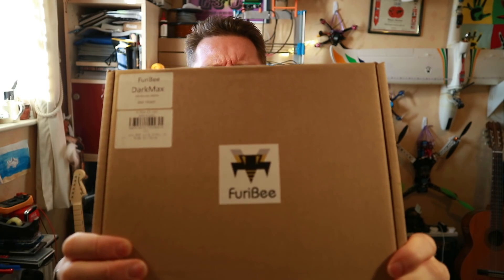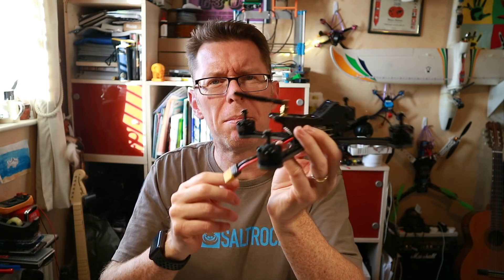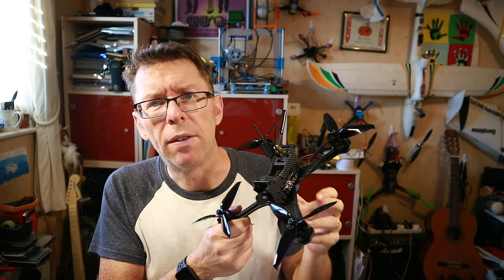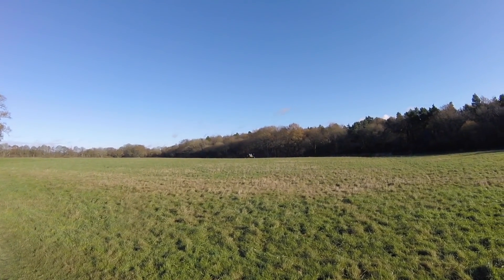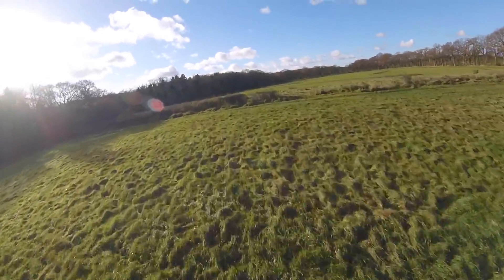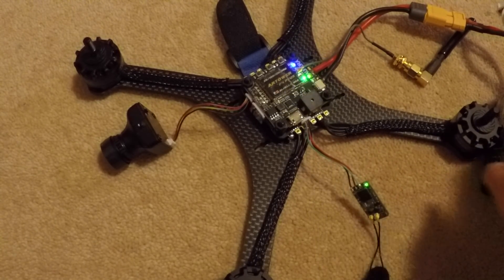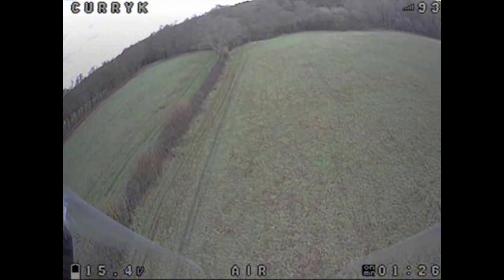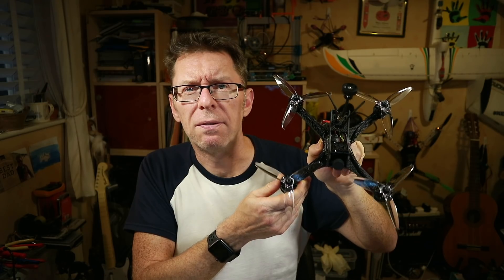FPV Reviews: The FuriBee DarkMax, supplied by Gearbest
Let's go over to the dark side as we take the FuriBee DarkMax for a test and it attempts to murder my GoPro.

Use the voucher CyberMondayGB6 to get it for $159.99

I had the FrSky BNF version, but you can also get it with compatible DSMX or FlySky receivers, or receiver free as a PNF.

I swapped out the FrSky compatible rx with an XM+ which gives me much more confidence to fly it !

I'm maintaining a coupons/deals page on my blog, so if you are about to buy something, check it out in case there's a coupon you can use !

I'll follow up on this video as I want to try this on the (frankly mental) 6s option and there's a touch of tuning to do.